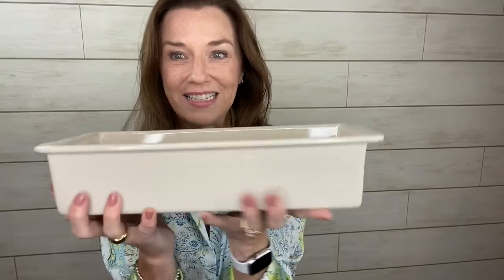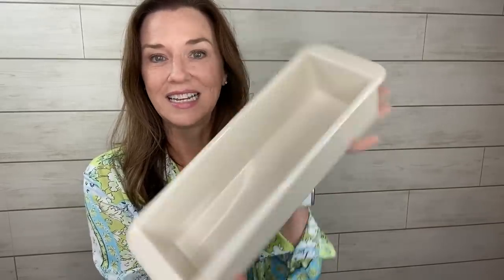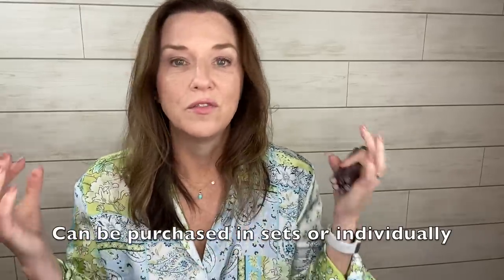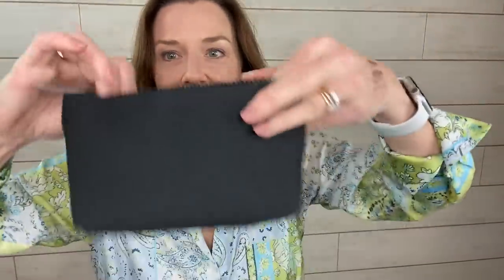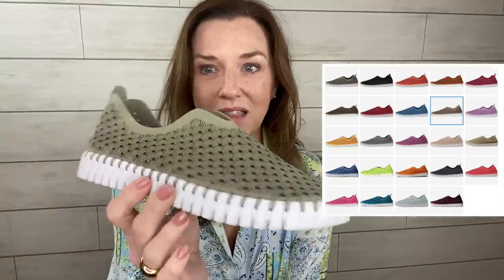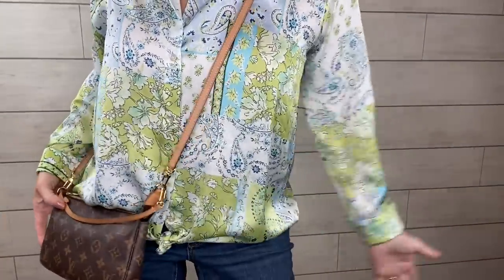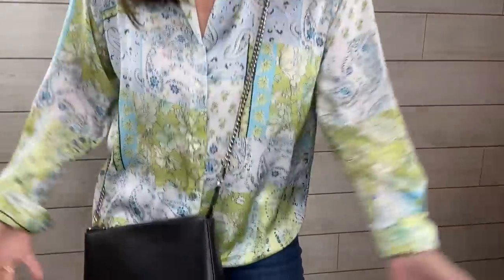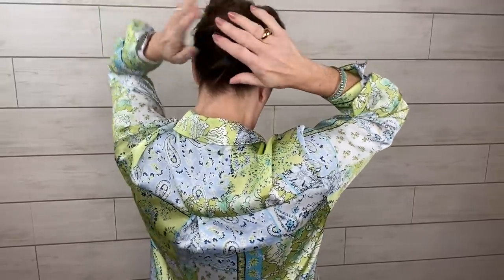AUGUST FAVORITES 2022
Top I’m Wearing

PreLoved Pochette Accessoires

Coach Chain Straps

Eye Shadow Pencils-
$10 OFF A $50 PURCHASE

Hair Pin (for finer hair)
Hair Pin for regular thickness hair

Argon Reserve Mega Size

Winner will be chosen via random computer draw and notified via email.
Good luck!

*must be 18 years old to enter
*open internationally
*must respond to "you are the winner" email within 48 hours, or another winner will be chosen.

MY Poshmark- @justjenniferv

Jennifer V.
U.S.A